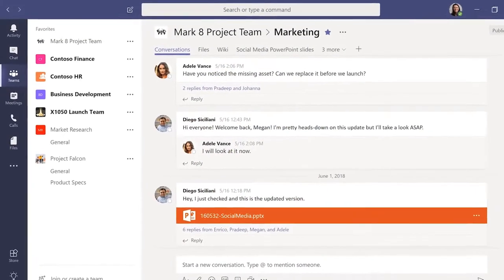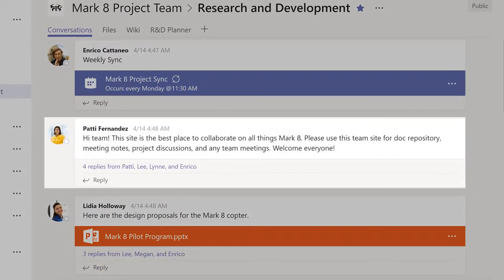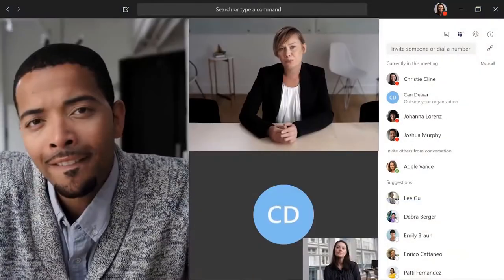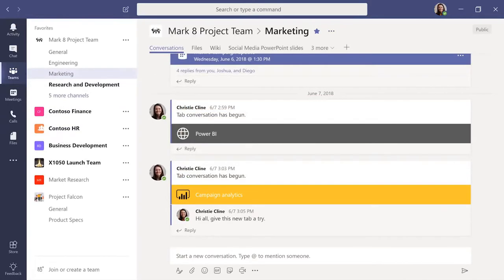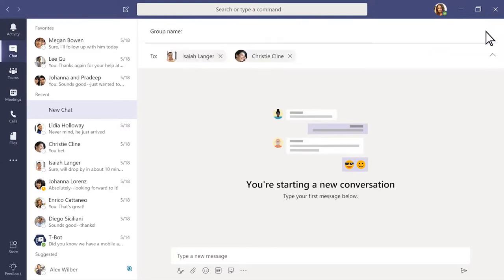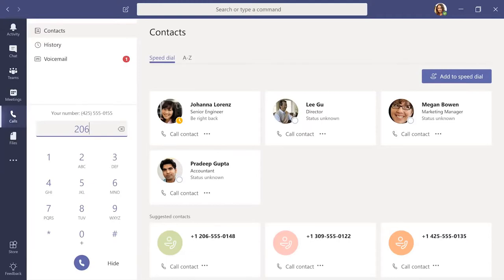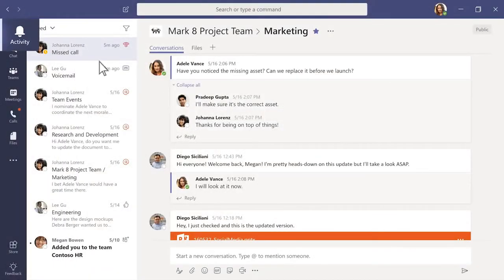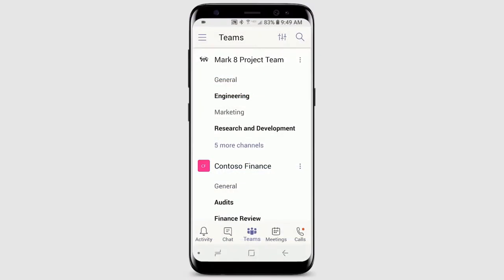IT Pros Management - Microsoft Teams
Get your team on the same page with group chat, online meetings, calling, and web conferencing.

Collaborate on files with built-in Office 365 apps like Word, Excel, PowerPoint, and SharePoint.

Add in your favorite Microsoft apps and third-party services to keep the business moving forward.

Get end-to-end security, administrative control, and compliance—all powered by Office 365.